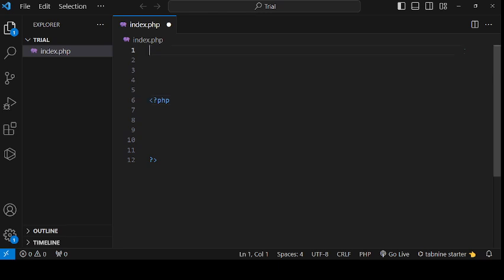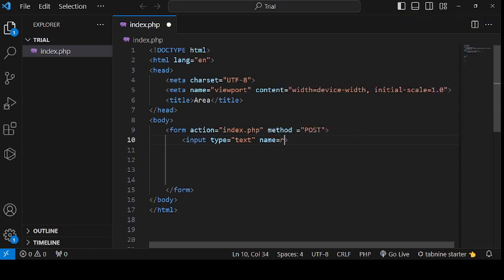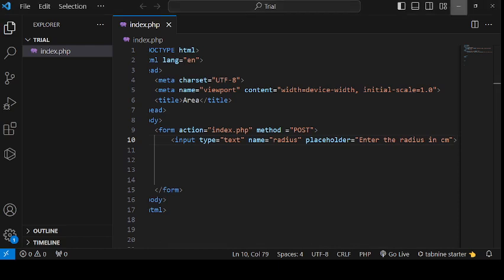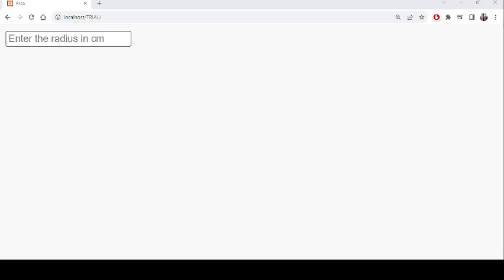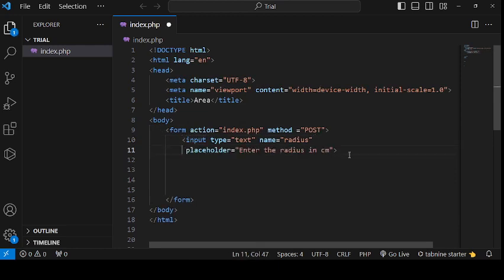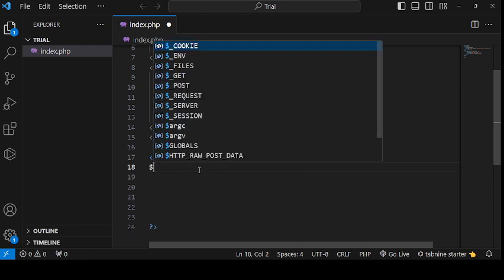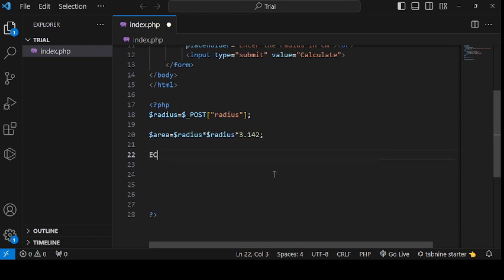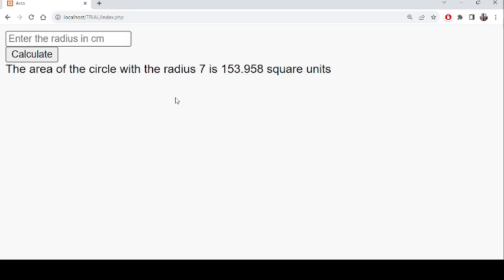PHP area OF A CIRCLE Calculation